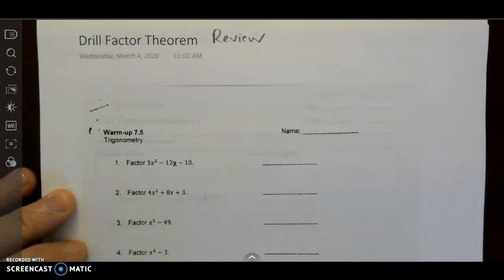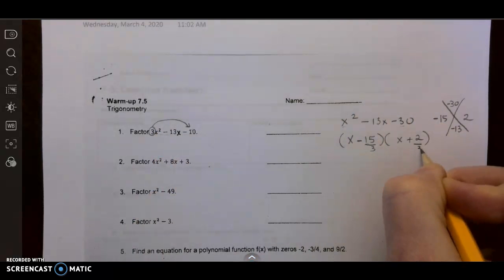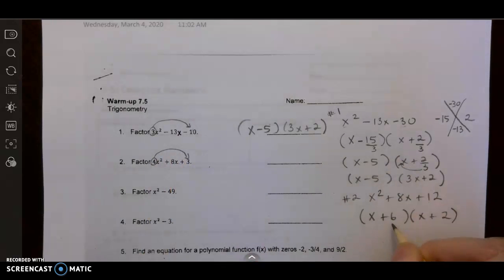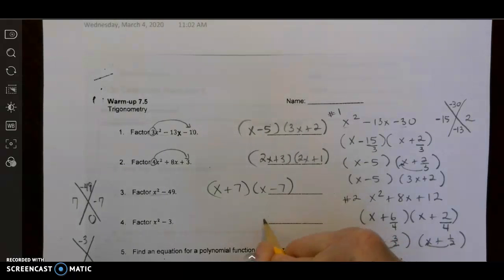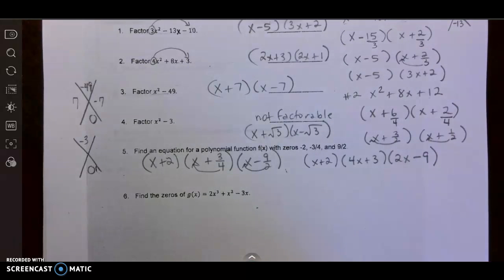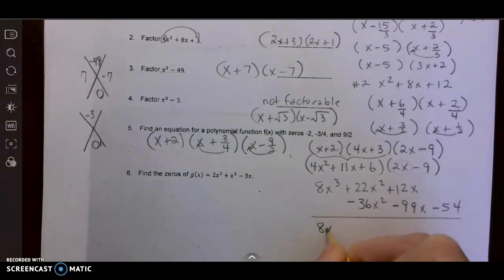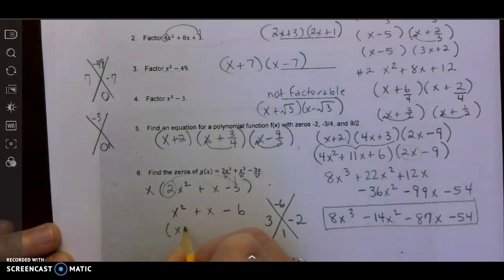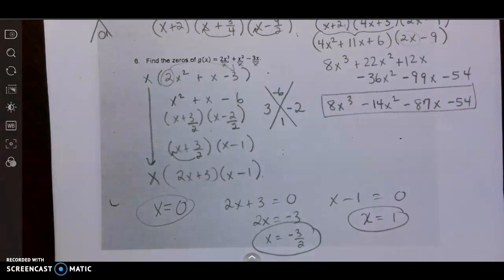Drill Factor Theorem Review